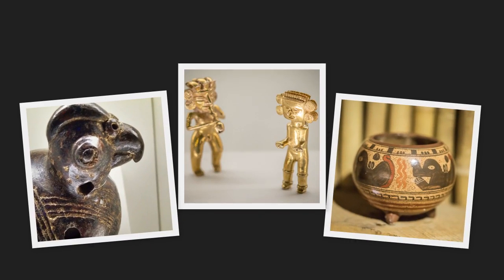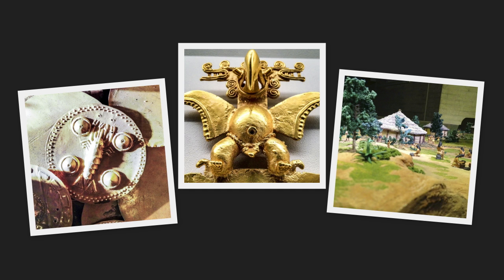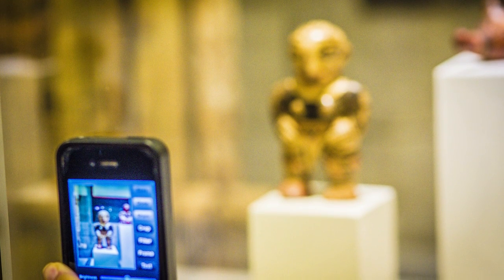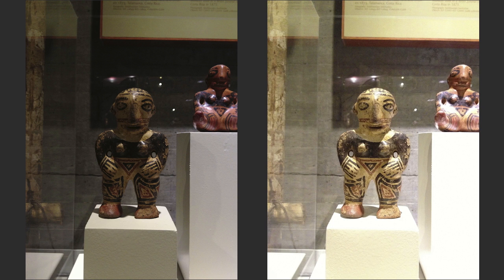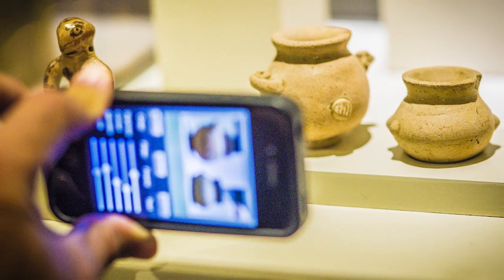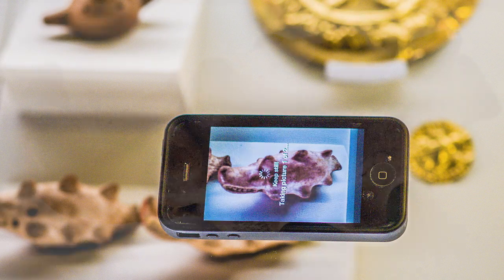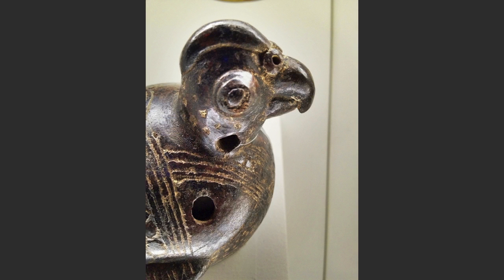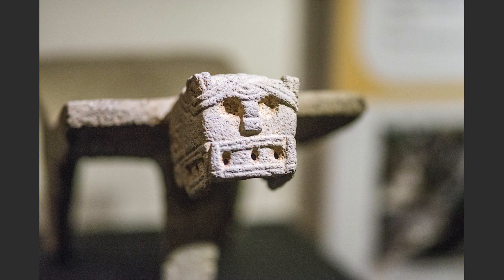07 04 Museum 1